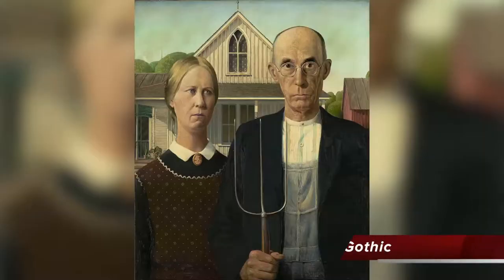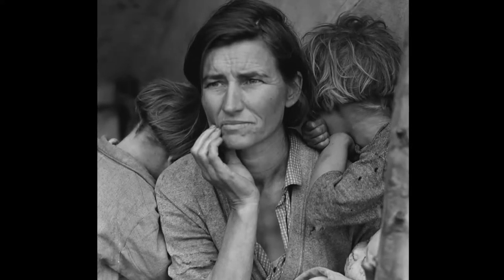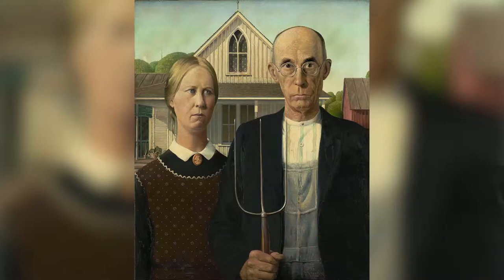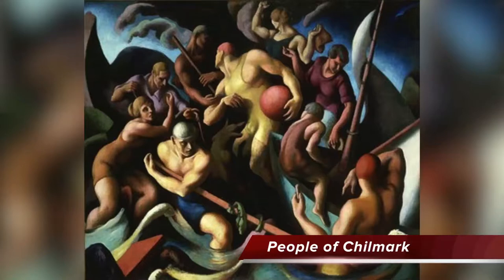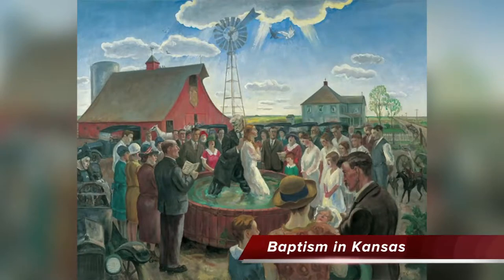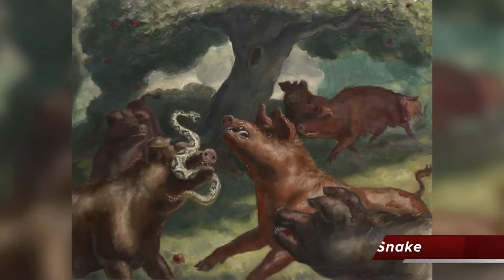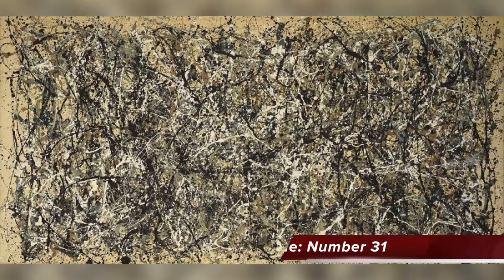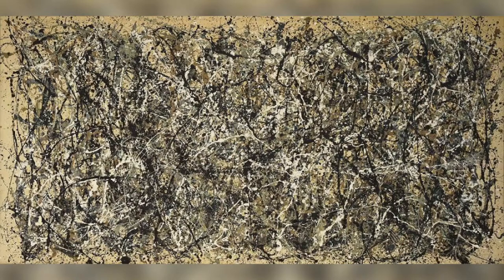WHO LIKES MUSEUMS? Regionalism - Part 1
SALUT A TOUS,
My name is Marion Buricatu, I am a french artist and I’ve lived here in the US since 2001!
THIS VIDEO IS ABOUT ART and how to impress your friends and family at the museum with 3 easy facts.

This video is about REGIONALISM.
Have fun! Nice chatting with you, and SEE YOU AT THE NEXT VIDEO!